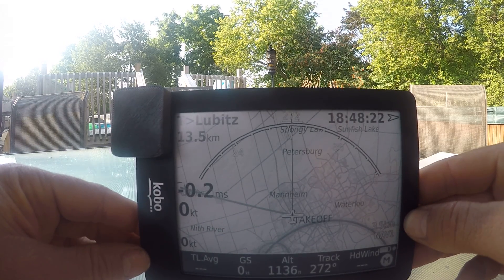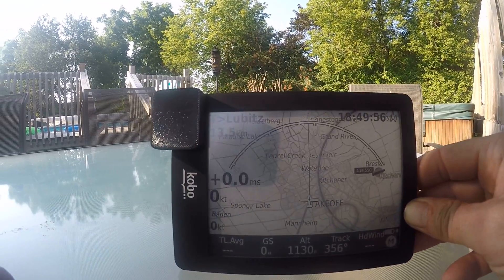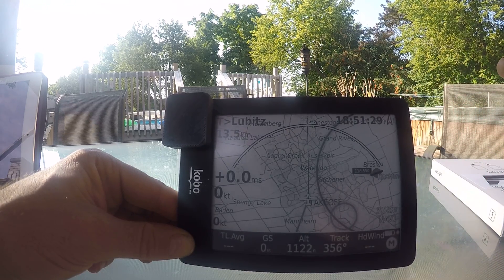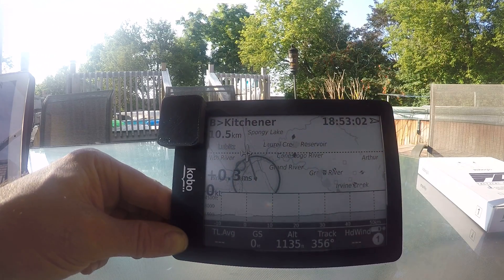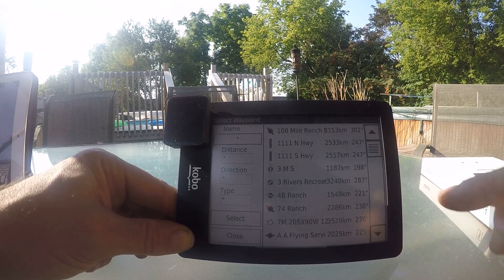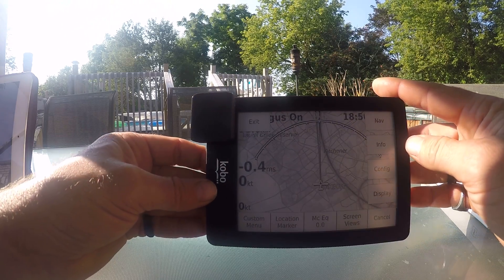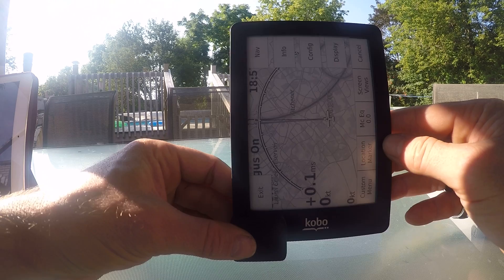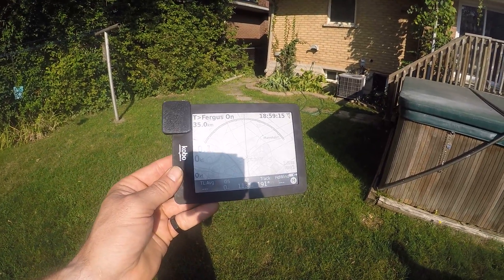FLY360 Flight Computer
FLY360 Tactical Flight Computer Demo